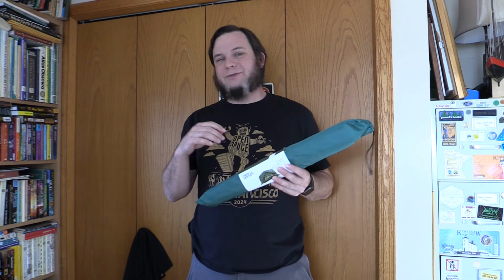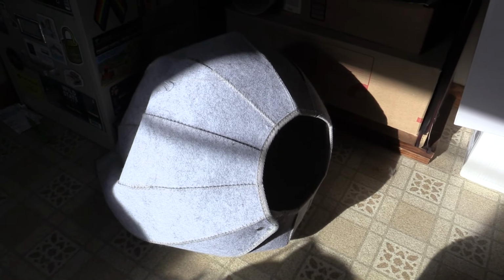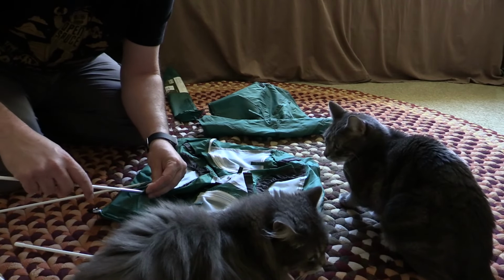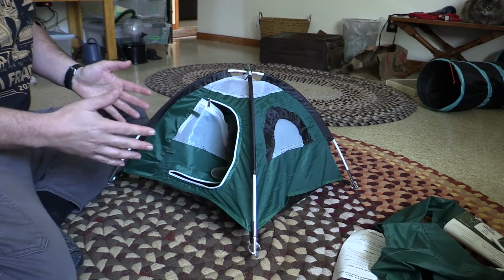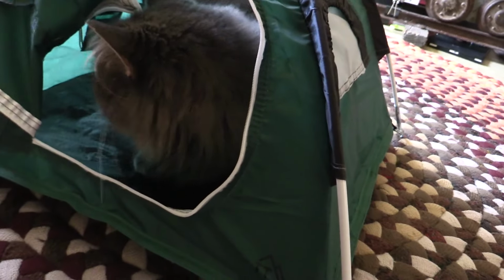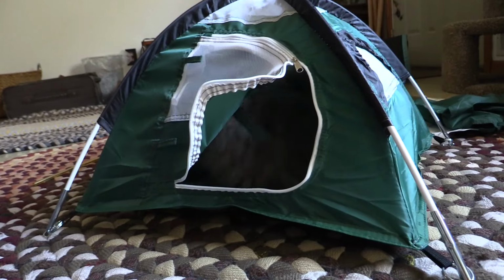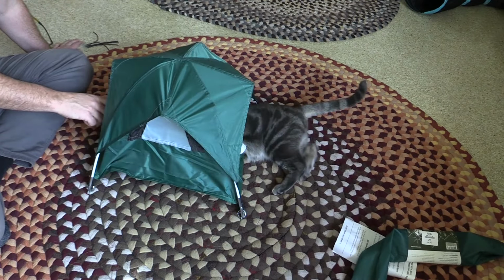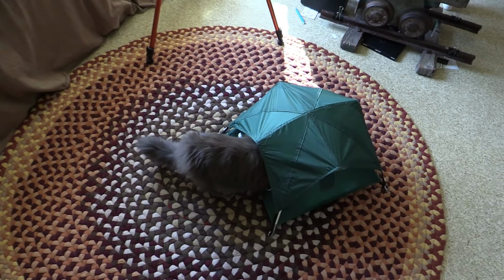Cats Review Miniature Tent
I've always wanted one of the tiny display tents from the outdoor store, and now they're for sale! This one is just the right size for cats!